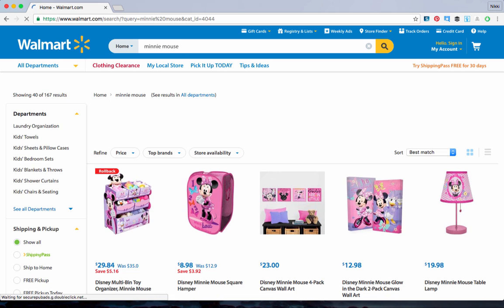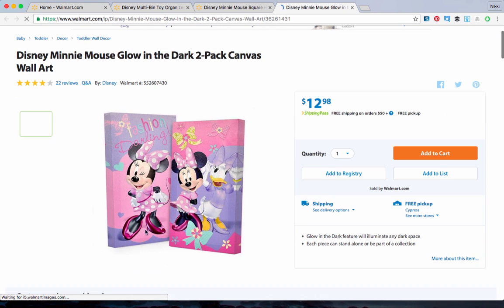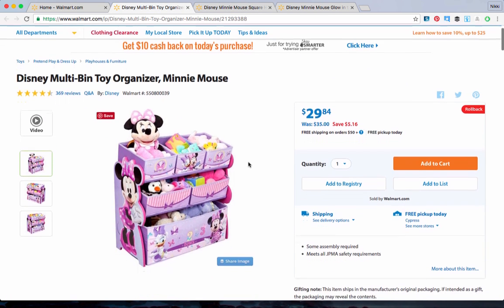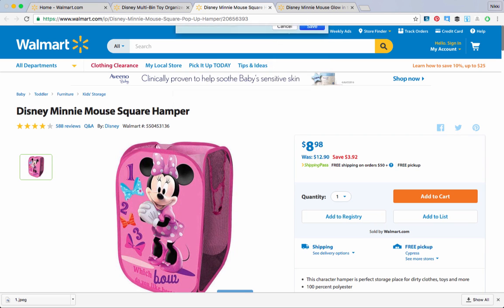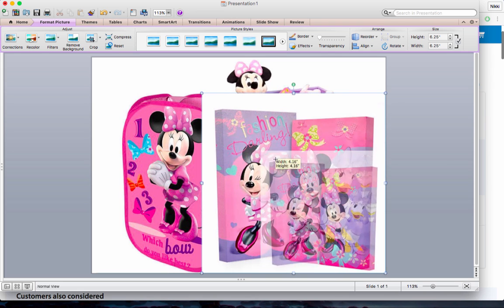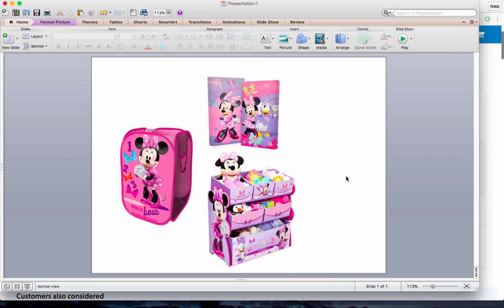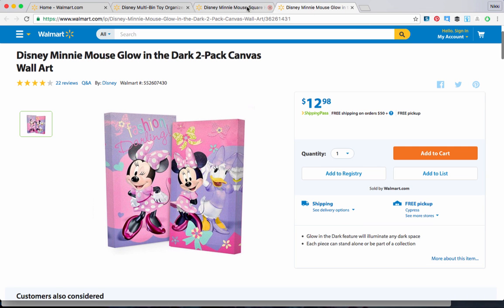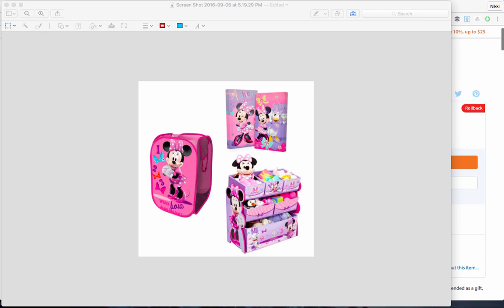Bundles on eBay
Learn how bundles can set you apart from the thousands of other eBay sellers